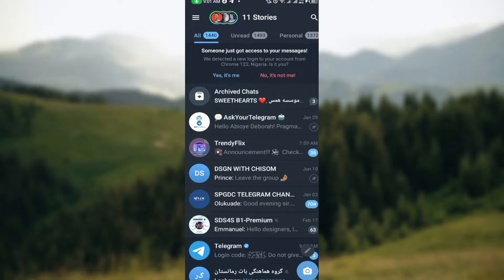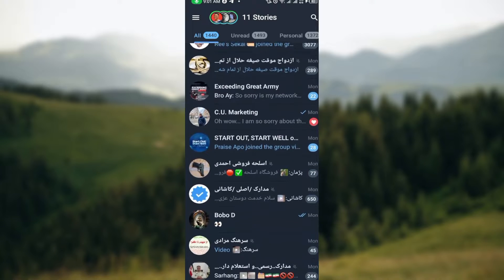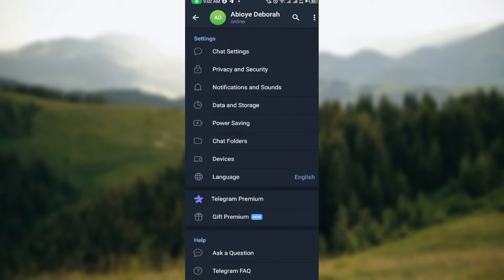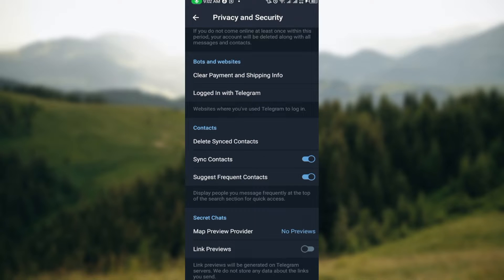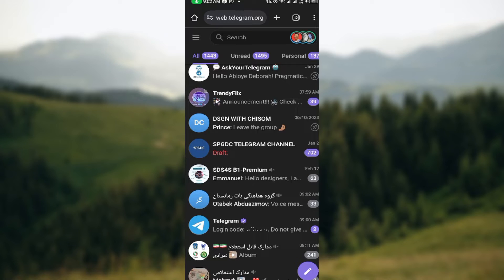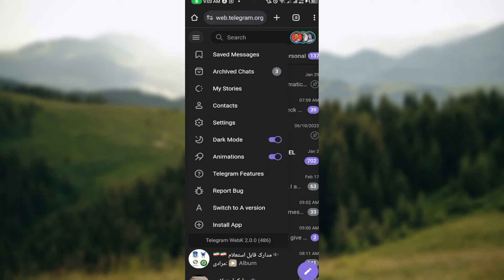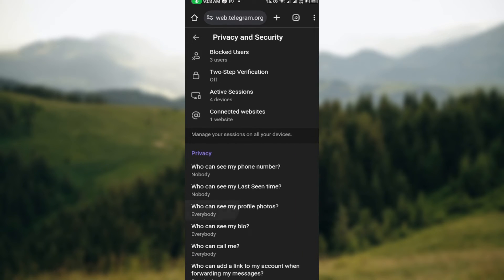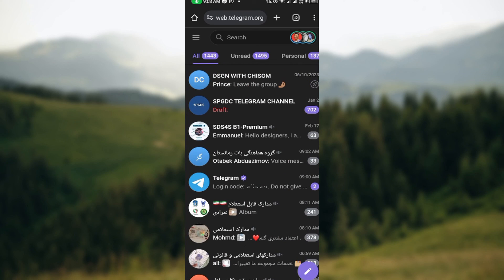How To Disable Filtering On Telegram (Easiest Way)​​​​​​​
Today we talk about How To Disable Filtering On Telegram, so stay until the end of the video to see the full explanation.